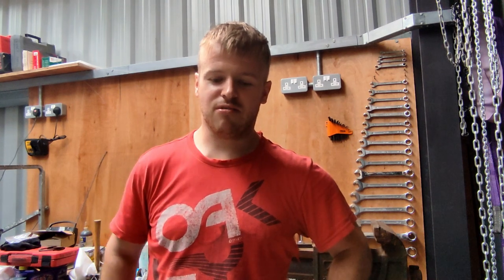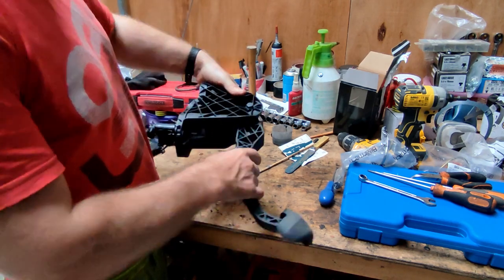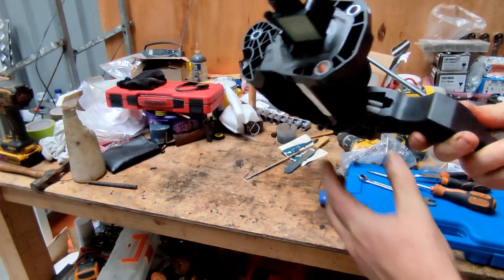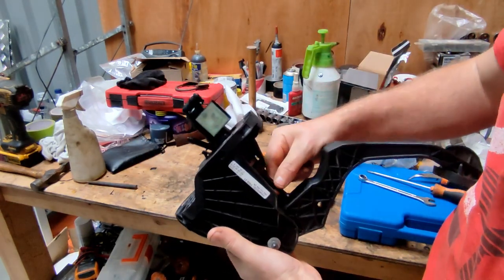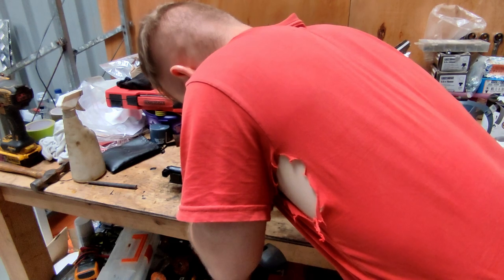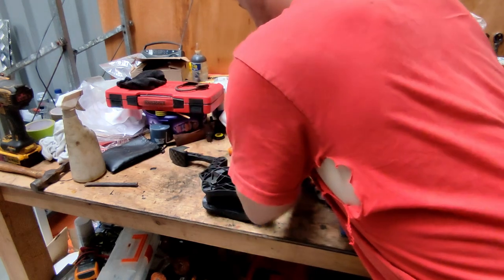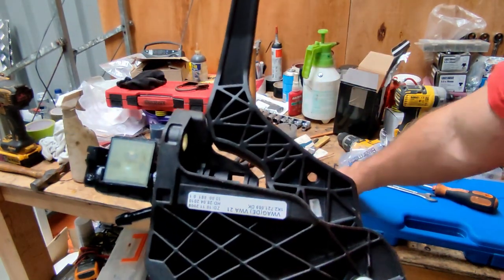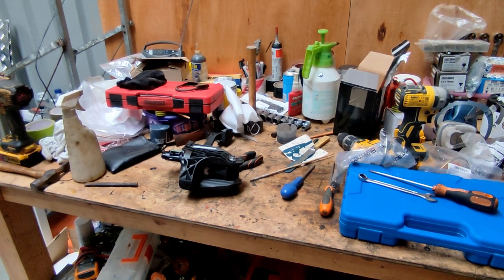MK6 Golf changing the Clutch Master Cylinder on the pedal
An add on to my previous video on changing the master cylinder on the clutch of a MK6 VW Golf, showing how to separate and re-fit to the pedal itself.